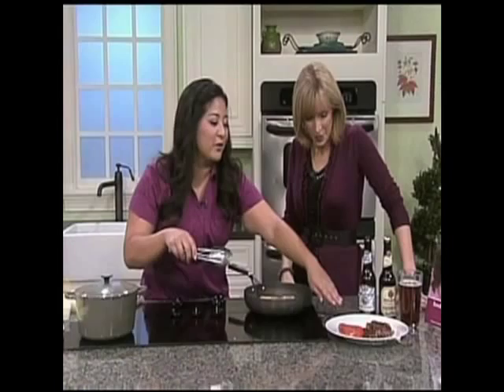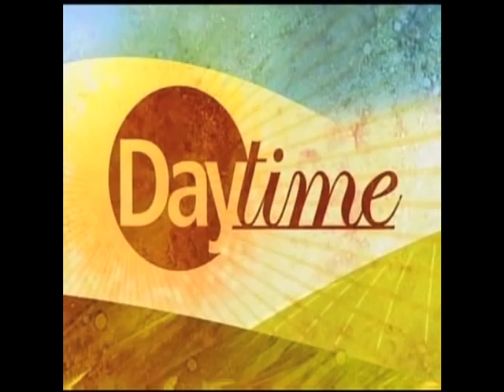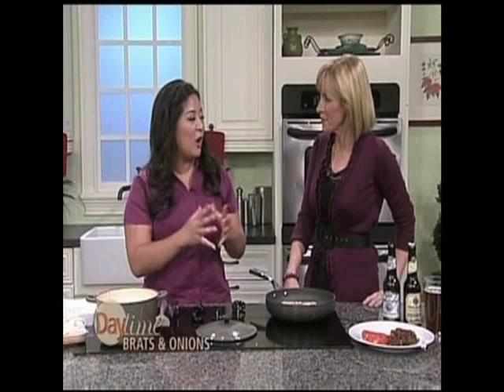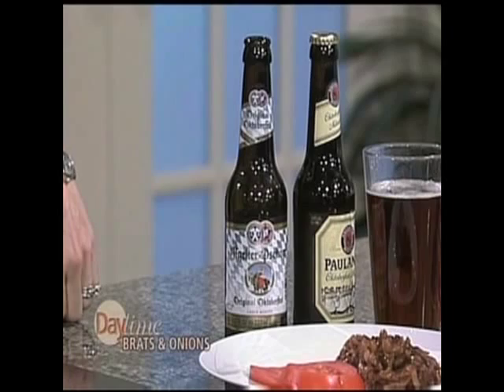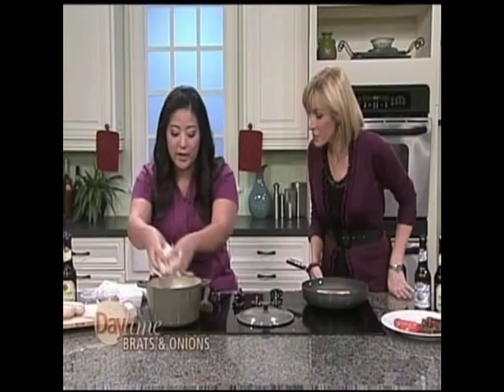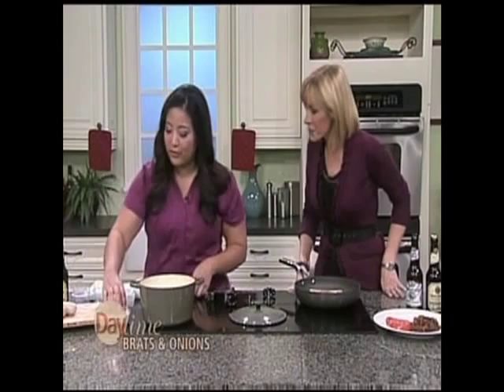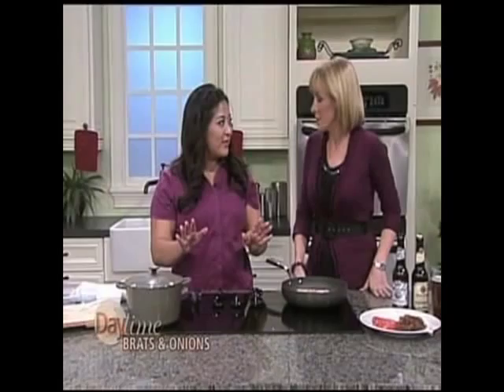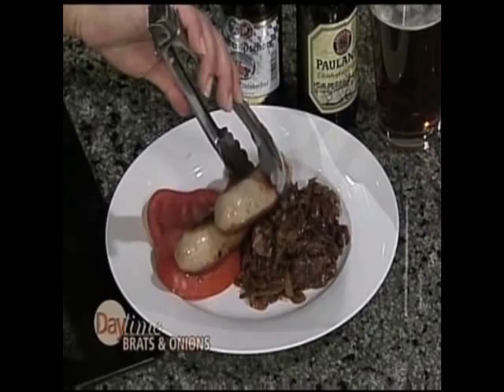Beer & Brats: Daytime TV Chris Kohatsu WOBtoberfest Recipe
Cooking with beer and brats - just in time for October!  Chris Kohatsu, author of the cookbook: Food With My Friends, stopped by Daytime TV to share her favorite recipe for beer and bratwurst with onions.  Celebrating World of Beer's WOBtoberfest.